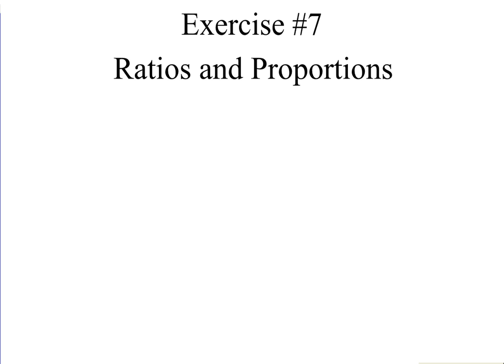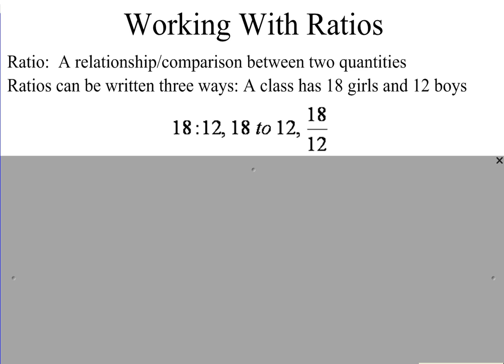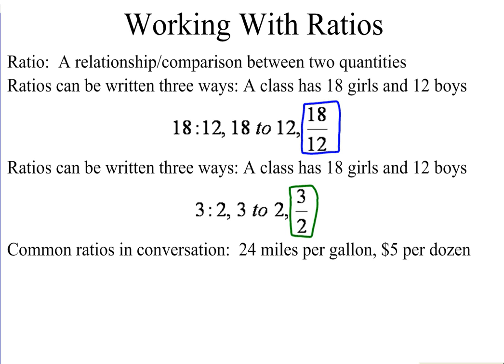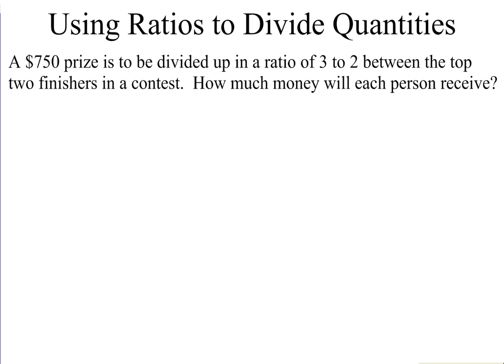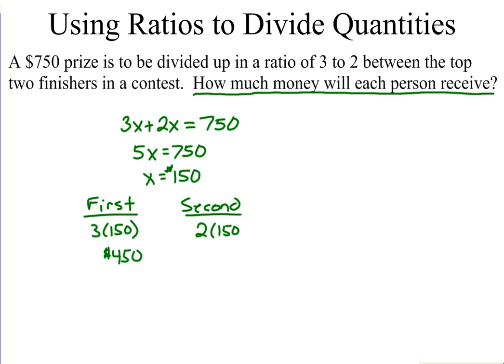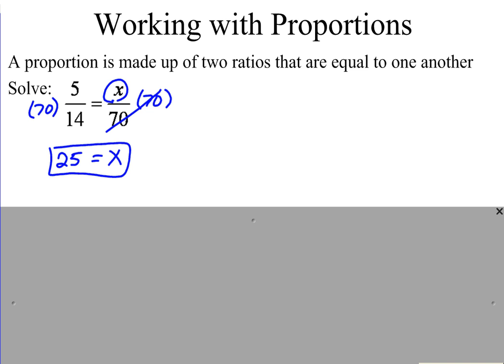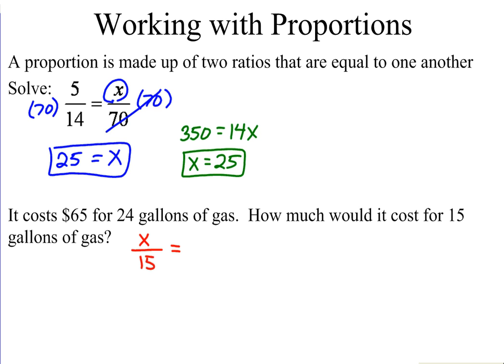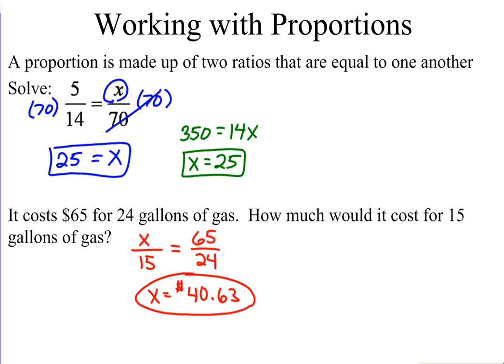•Exercise 7 Ratios and Proportions